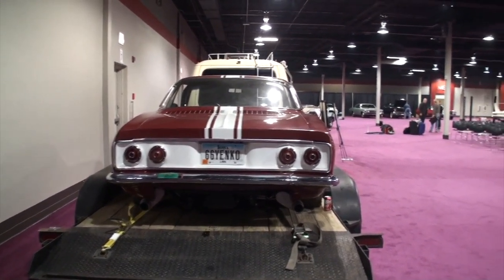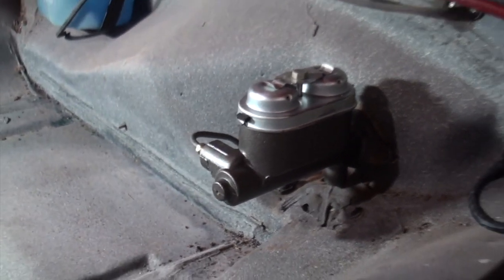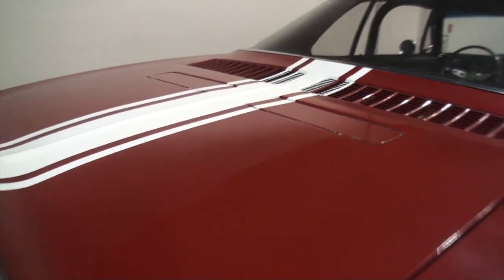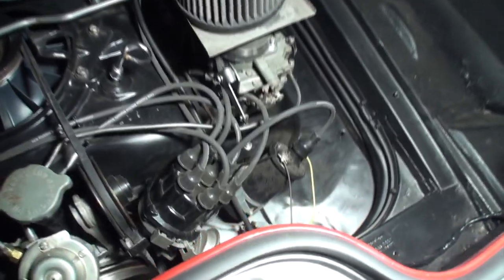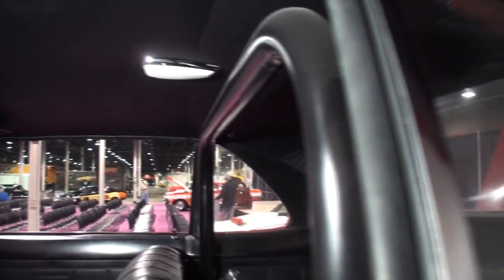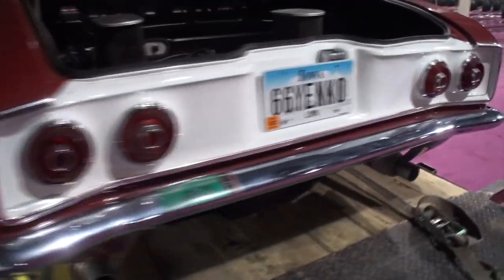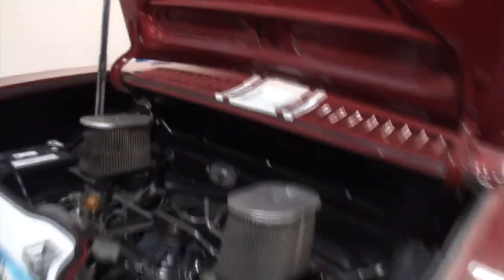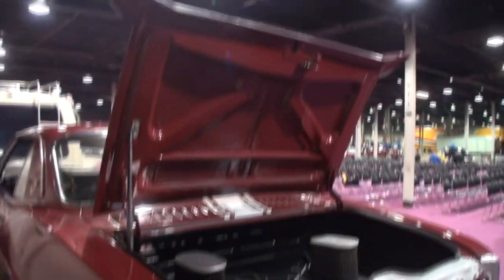Only Red One ! 1966 Chevrolet Yenko Stinger Corvair & Engine Sounds My Car Story with Lou Costabile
We’re looking at a 1966 Chevrolet Yenko Stinger Corvair in Red Paint. The car features a 6 cylinder engine, and it has a 4 speed manual transmission.

The car's Owner is Bob Dunahugh. Bob’s had this car since 1998. Bob shares he bought a 1964 Corvair in 1967 and was interested in the car ever since.  He has several this was the only red one produced in 1966.

To see details on the Muscle Car and Corvette Nationals show, go